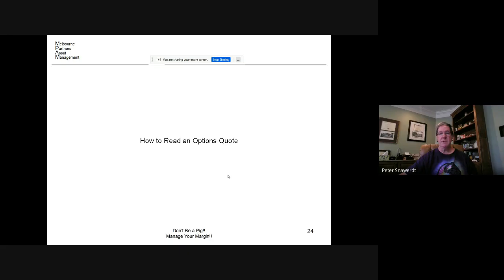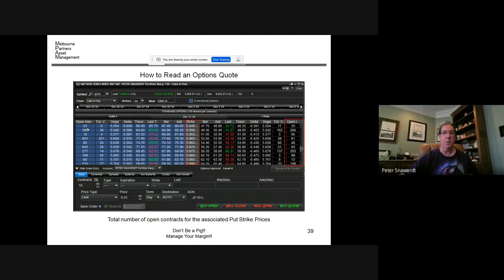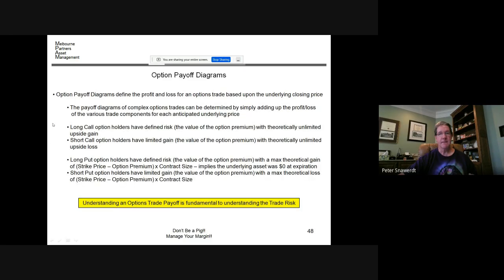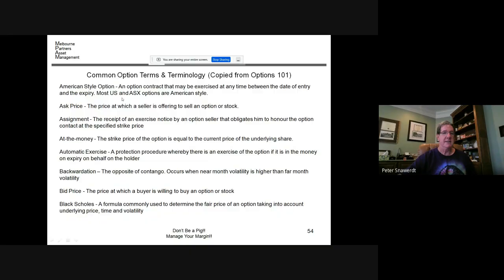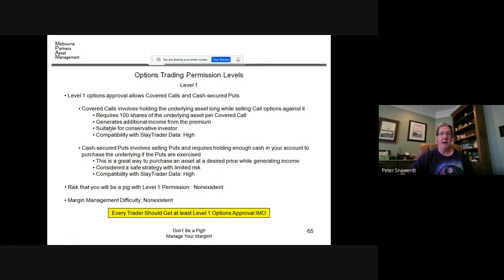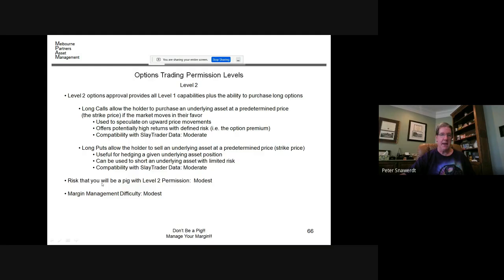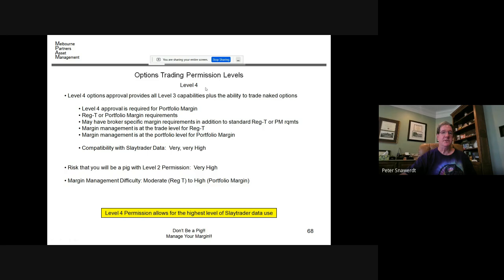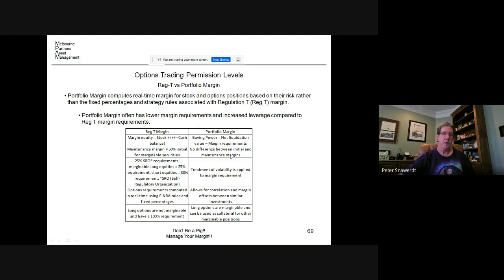Options Class #2 2026 05 09